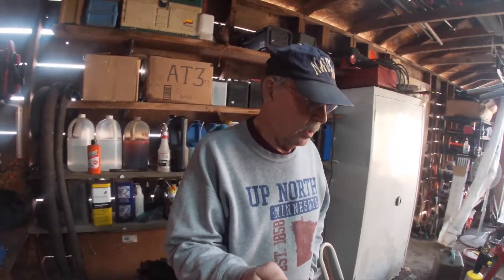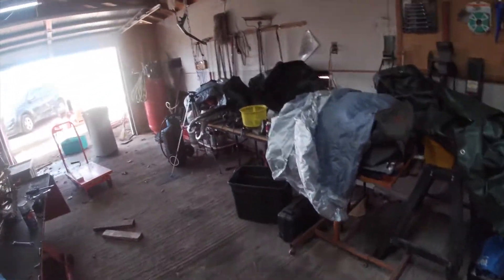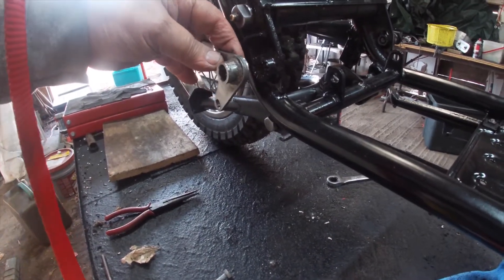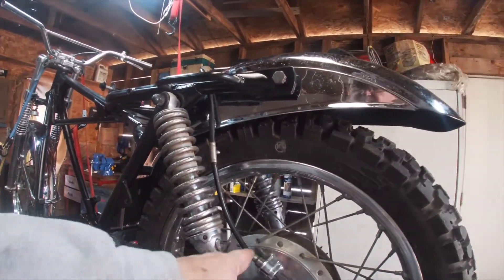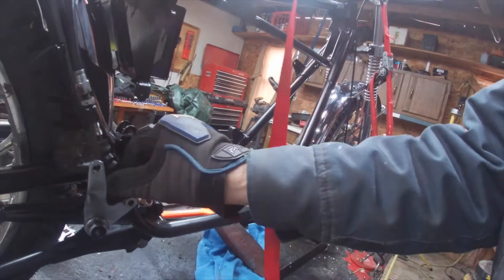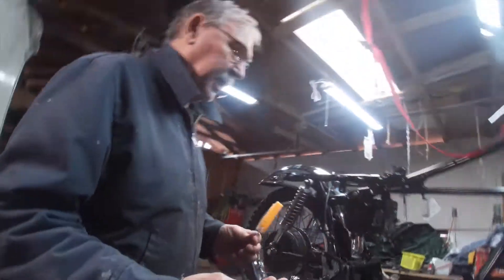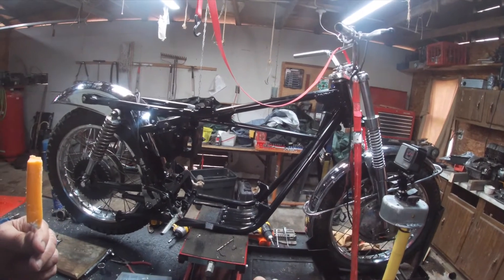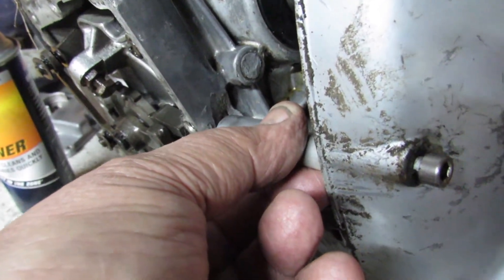20210323 Yamaha YDS3C Big Bear Progress Recap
Progress report of the work I've done over the last 3 days. Mostly getting the brakes working and installing a few more parts. A first look at getting the engine squared away.